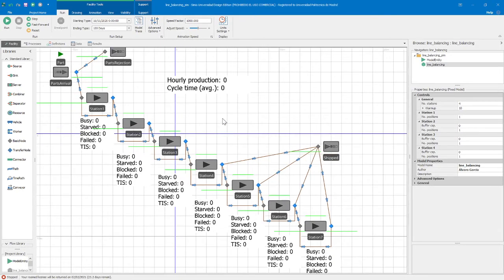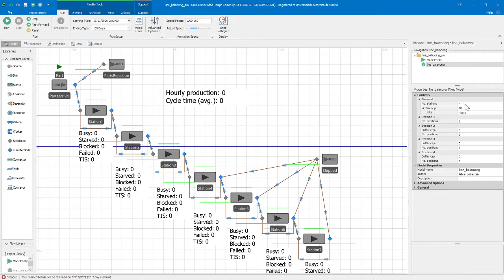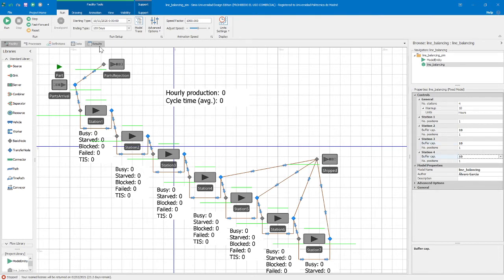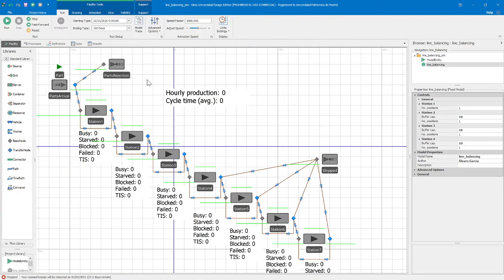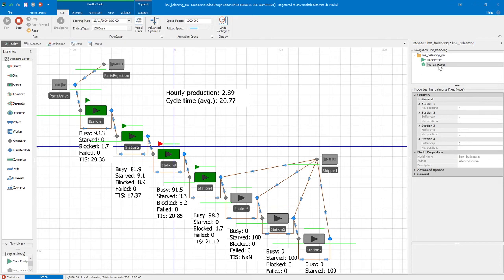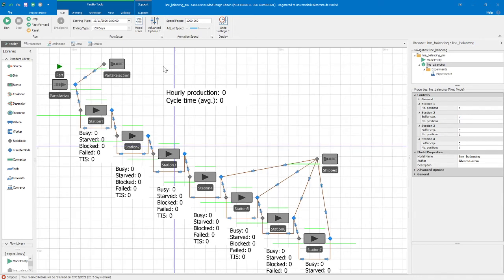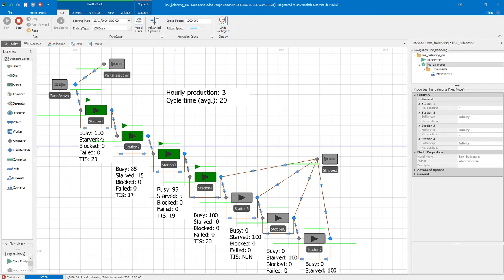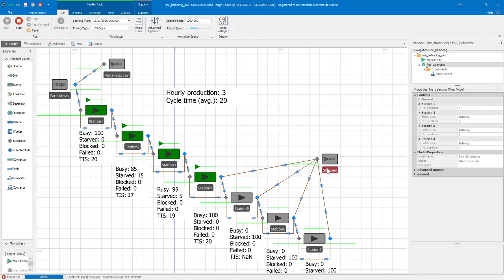Line balancing. Simulation. Chyp case 08. Simio model